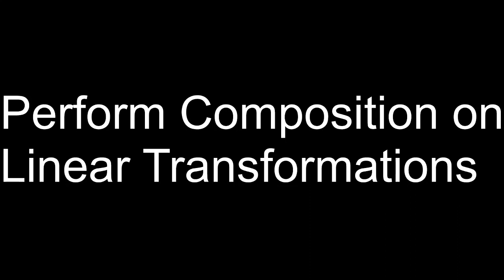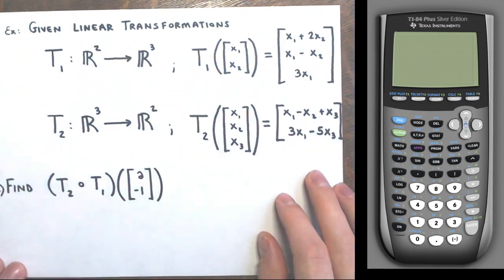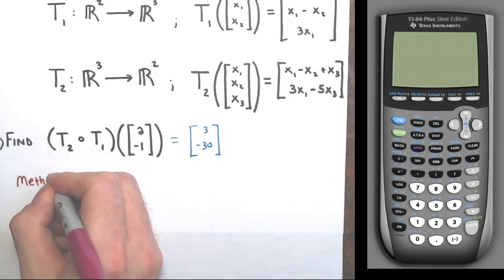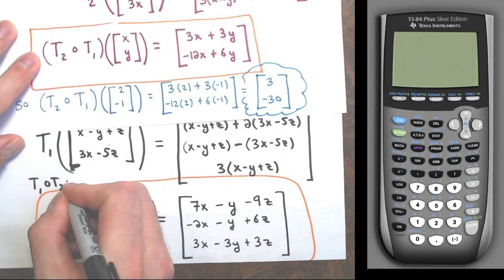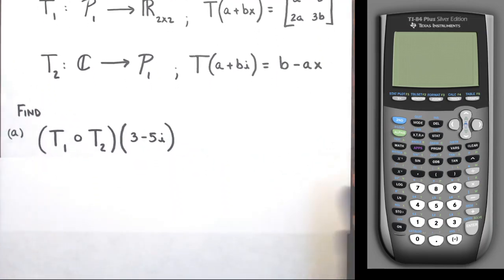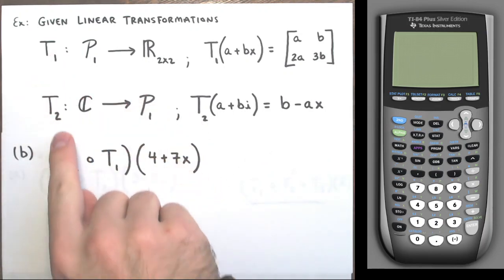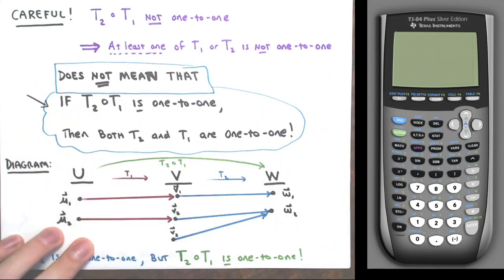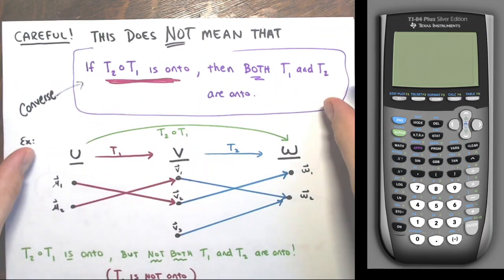Perform Composition on Linear Transformations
In this video, I define a composition of linear transformations.  I then work through a couple of examples in which I evaluate a composition of two linear transformations.  I then discuss the conditions under which a composition of linear transformations may be one-to-one or onto.